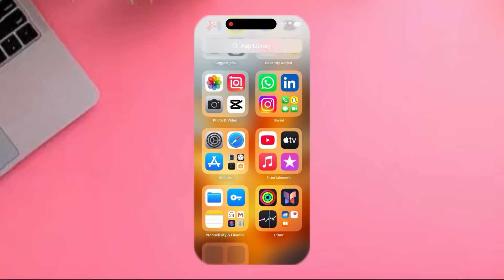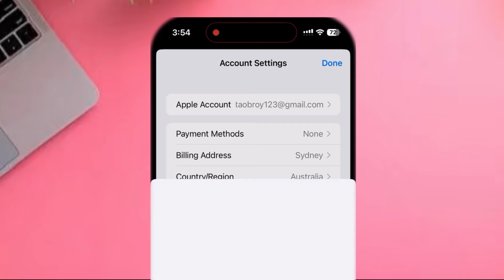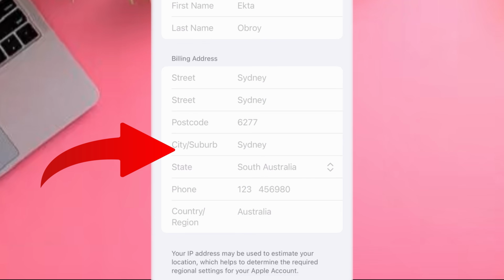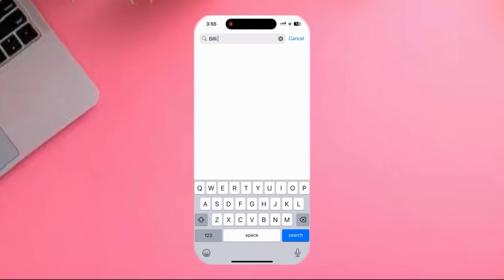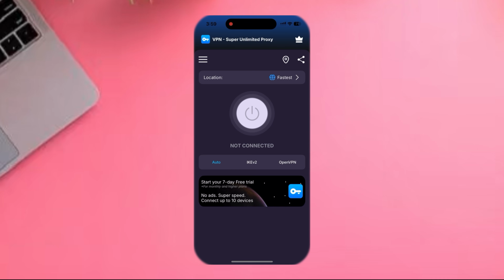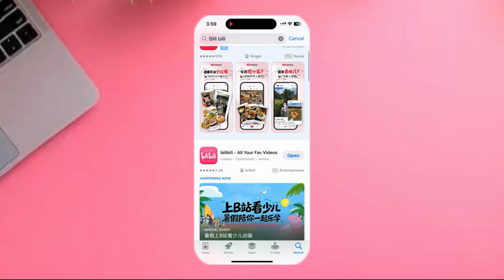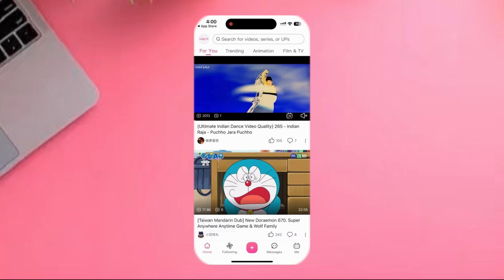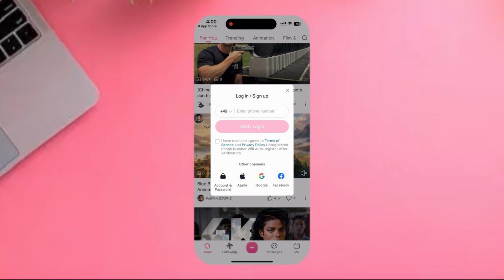How to Download Bilibili App in Iphone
Want to know how to download Bilibili app on iPhone? In this step-by-step Bilibili iPhone tutorial, I’ll show you how to download and install the Bilibili app on iPhone and get started with Bilibili on iOS.

If you cannot find Bilibili on the iPhone App Store, this video explains how to check the App Store country or region settings and the steps to access and install the Bilibili app. This guide is useful for anyone searching for Bilibili app download, Bilibili iOS download, Bilibili iPhone app, or how to get Bilibili on iPhone.

In This Video:
How to download Bilibili app on iPhone
How to install Bilibili app on iPhone
How to find Bilibili on the App Store
How to change App Store country or region
How to set up the Bilibili app
How to open and use Bilibili on iPhone
Bilibili app tutorial for beginners
Bilibili iOS app download guide

📌 Video Chapters
00:32 What Is Bilibili?
00:41 How to Change App Store Region
01:03 How to Find Bilibili App on App Store
01:08 How to Install Bilibili App
01:20 How to Open & Set Up Bilibili
01:34 Bilibili App Interface & Features
01:44 How to Create a Bilibili Account
01:52 How to Upload Videos on Bilibili

How to download Bilibili app?
How to download Bilibili on iPhone?
Why is Bilibili not showing on the App Store?
How to get Bilibili app on iPhone?
How to use Bilibili app on iPhone?

This video is for educational and informational purposes. App availability and App Store requirements can vary by country or region and may change over time.

💬 Comment if you have any questions about Bilibili